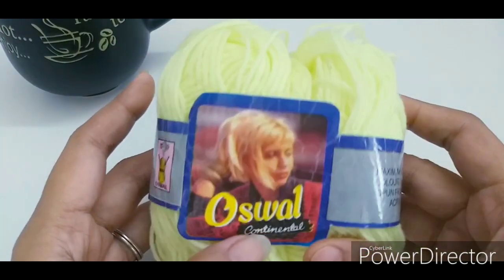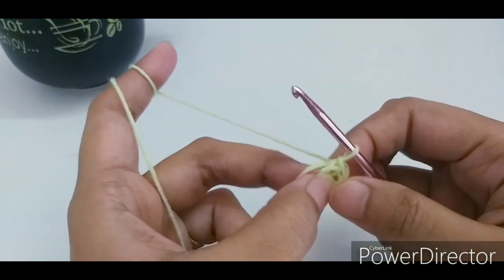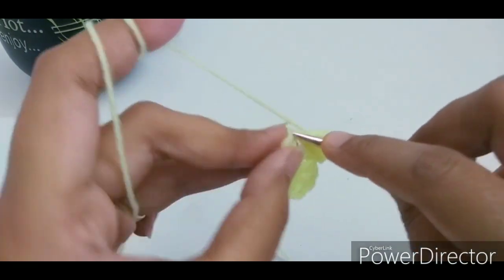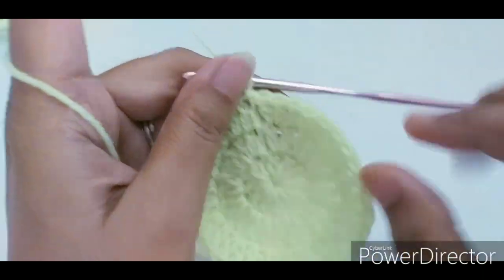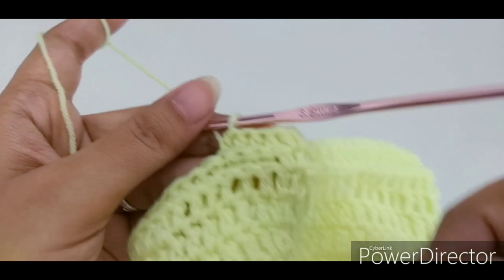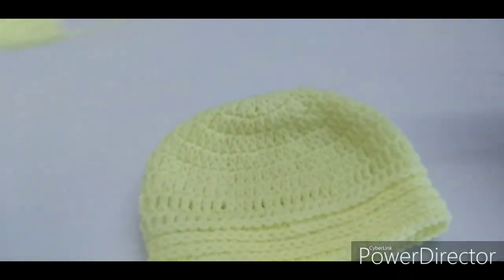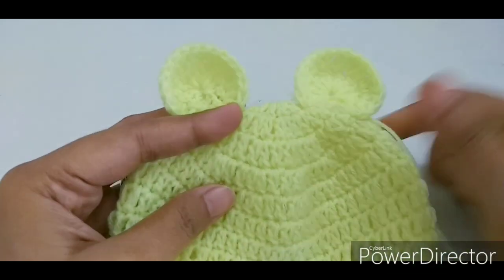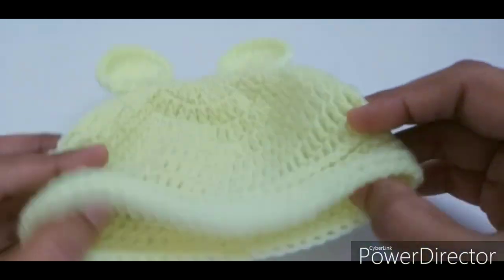How to Crochet newborn bear hat|| step by step tutorial